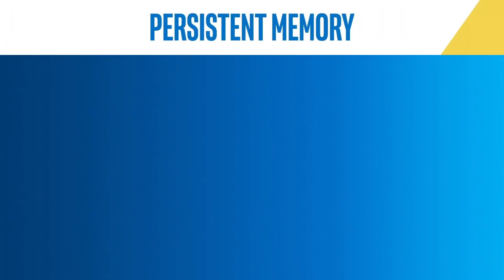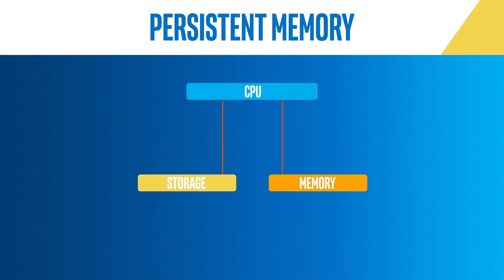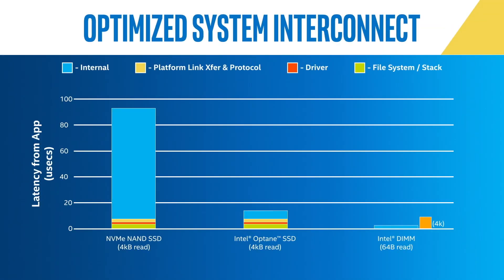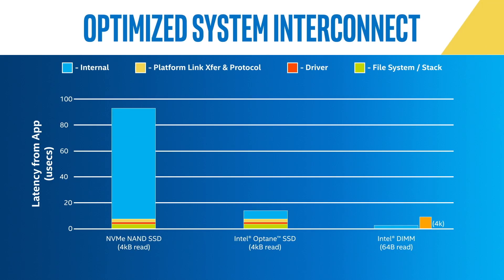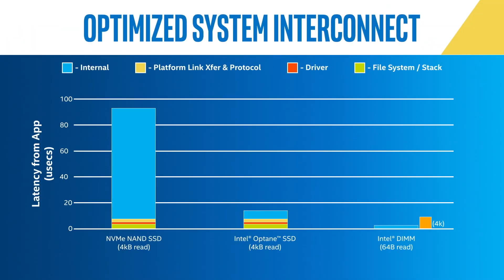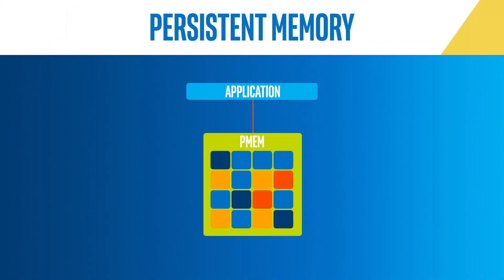What is Persistent Memory: Persistent Memory Programming Series | Intel Software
Intel’s Andy Rudoff describes persistent memory and delves into why there’s so much activity around it in the industry lately. Andy describes how persistent memory is connected to a computer platform, how it performs, and what are some of the challenges for programmers. Andy is a Non-volatile Memory Software Architect and a member of the SNIA (Storage Networking Industry Association) Non-volatile Memory Programming Technical Work Group.